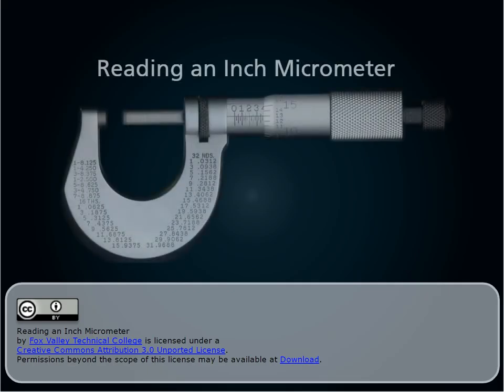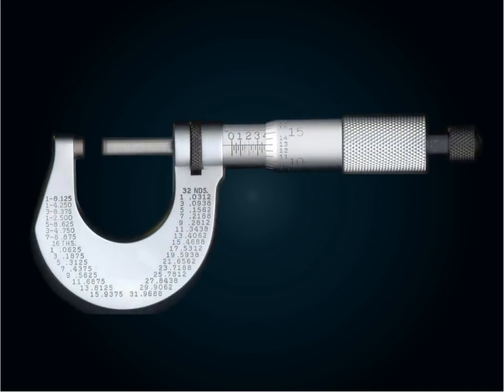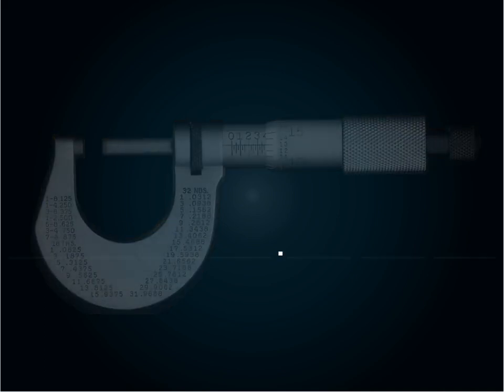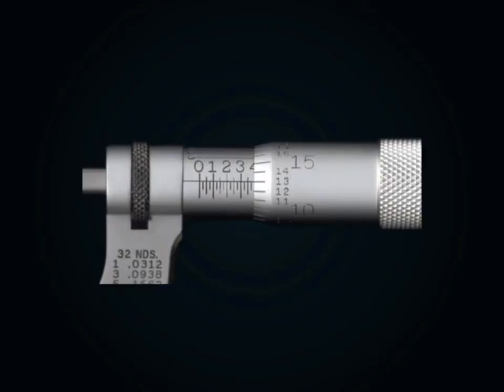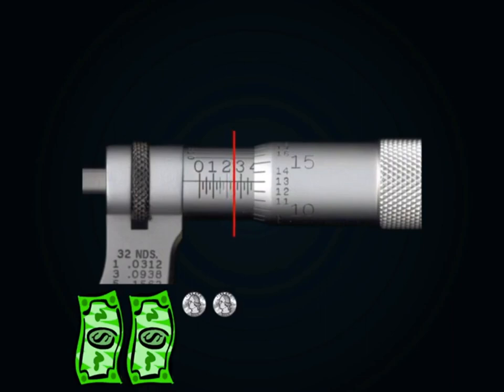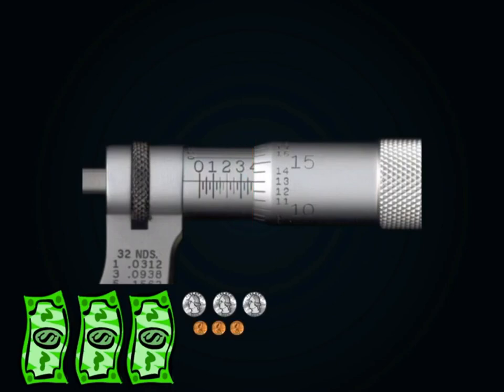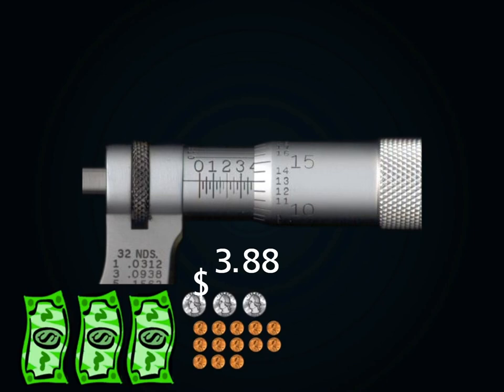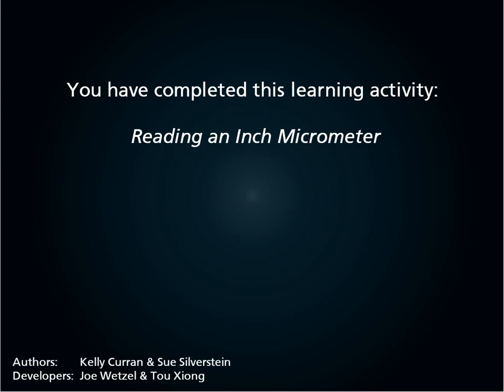Reading an Inch Micrometer (Using a Money Analogy)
An overview of reading an inch micrometer using a money analogy.
- Content Author: Sue Silverstein